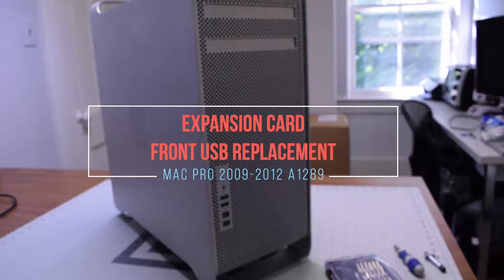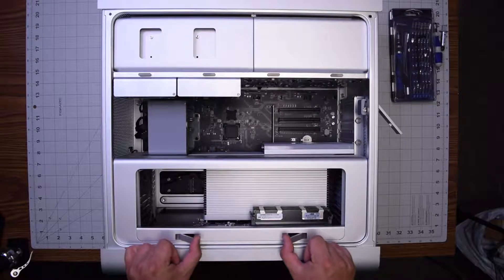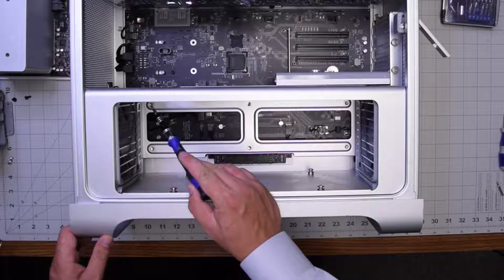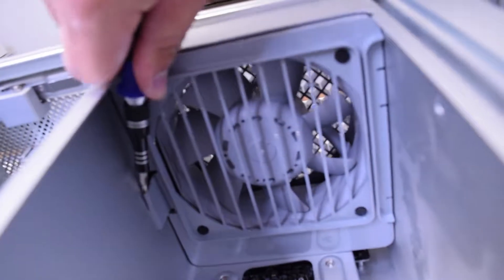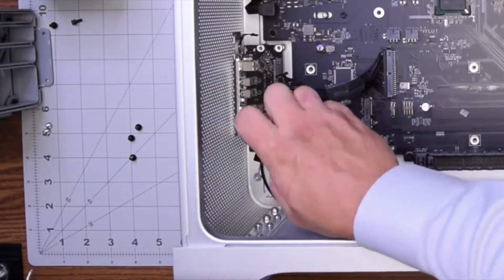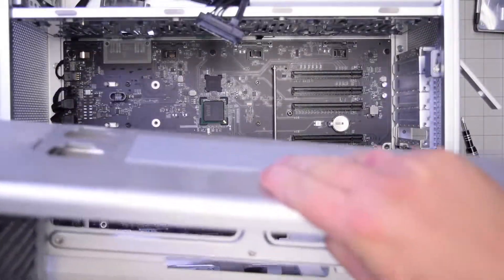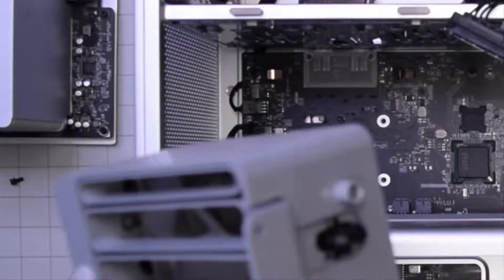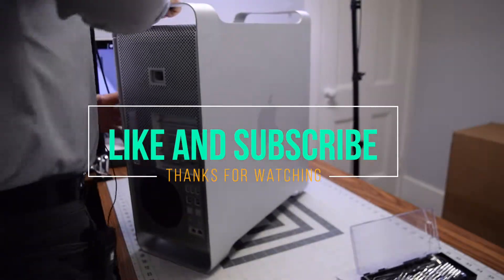Mac Pro A1289 - Front USB Expansion Card Replacement (Power Button Fix) (2009-2012)